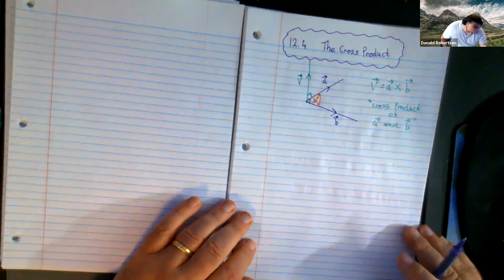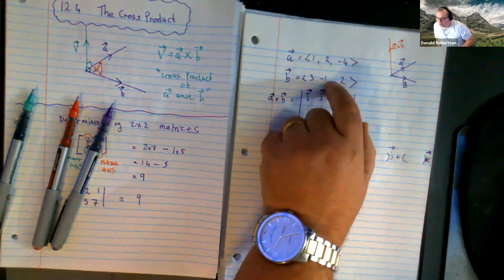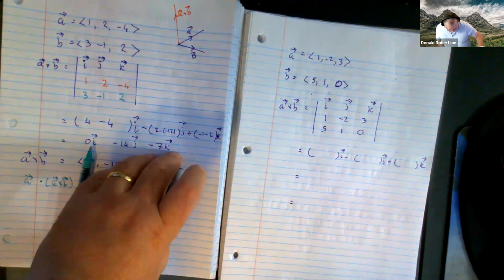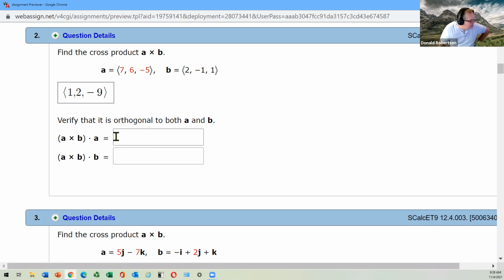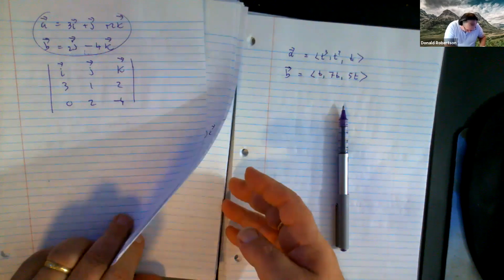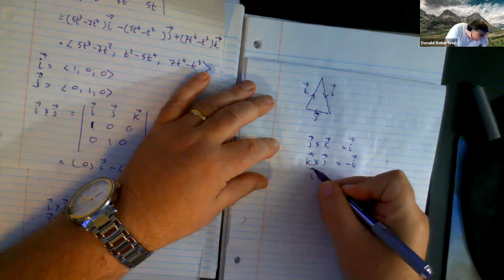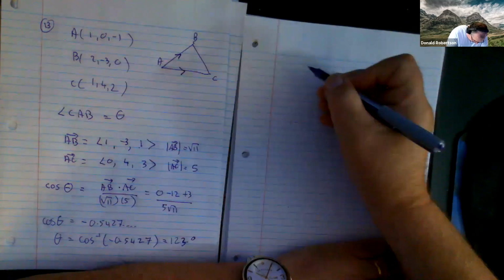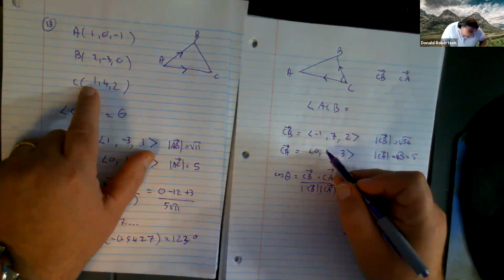Math 163 9am Thursday 4th November